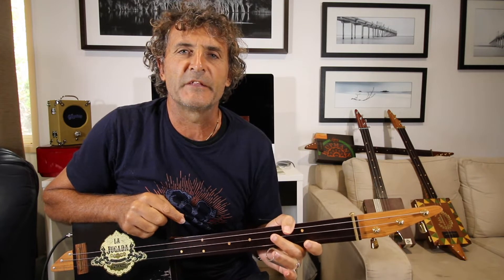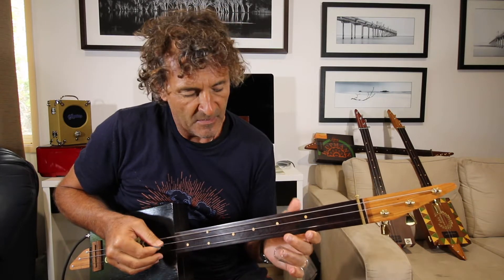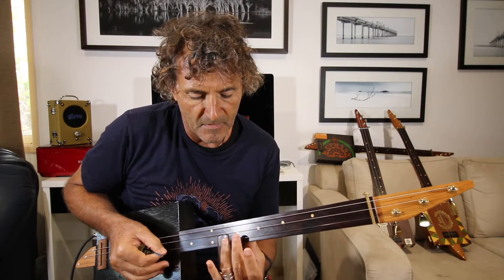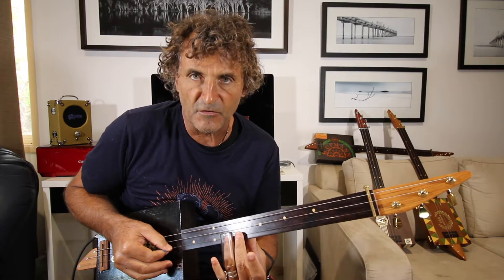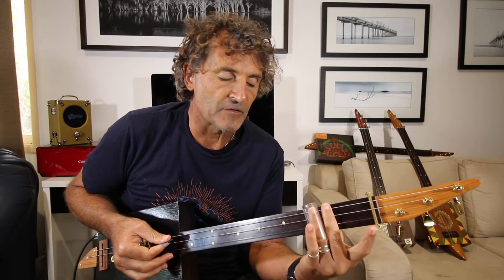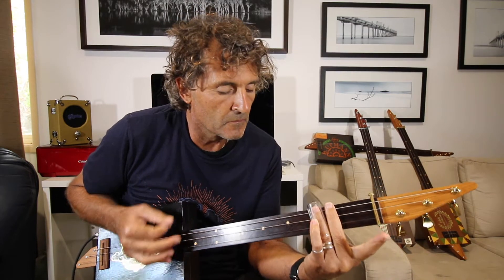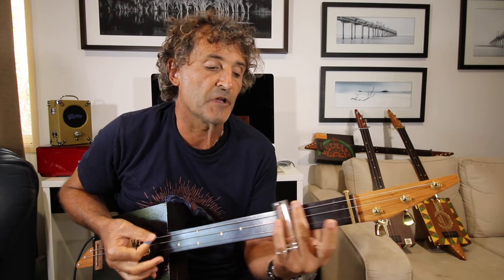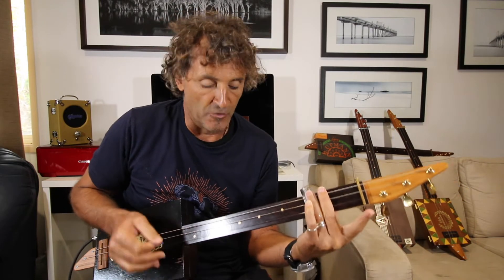D'yer Mak'er by Led Zeppelin 3 string cigar box guitar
This is my rendition on the 3 string cbg.
I hope you like it. We can never do any of the embellishments that Led Zep do, but this isn't too bad, and the crowd will know what you're playing.
As always, have fun and see you at the next lesson
David